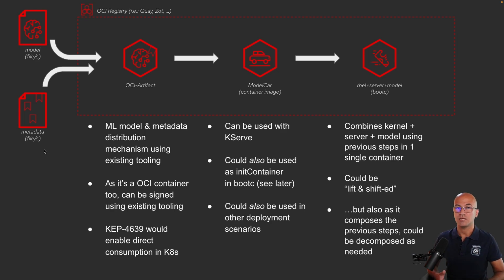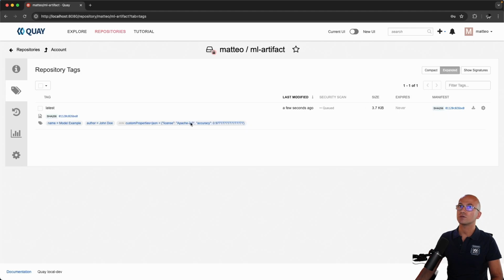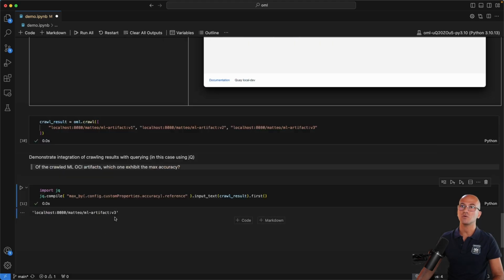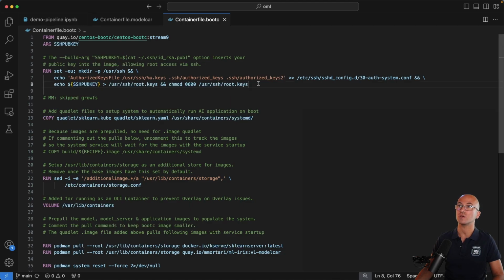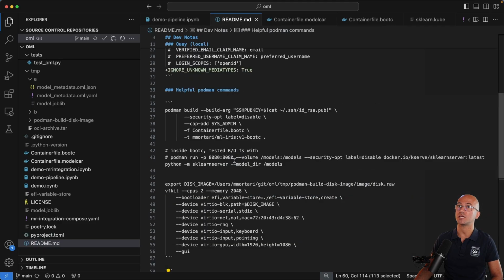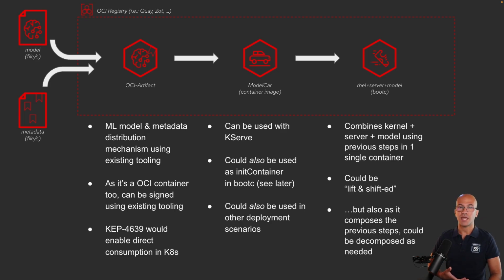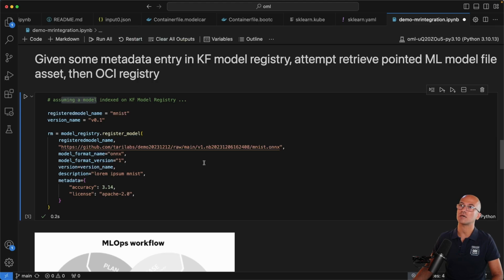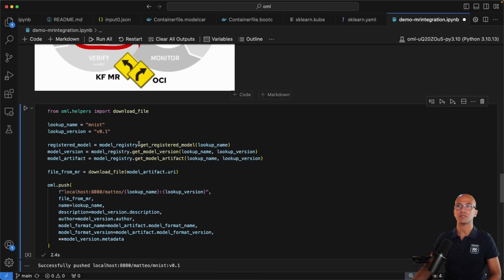OCI Artifact for ML model and metadata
0:00 Intro
1:54 ML model
4:05 OCI Artifact for ML model and metadata
9:44 ModelCar (KServe)
11:47 bootc (linux+server+model)
19:56 integrating with KF model registry